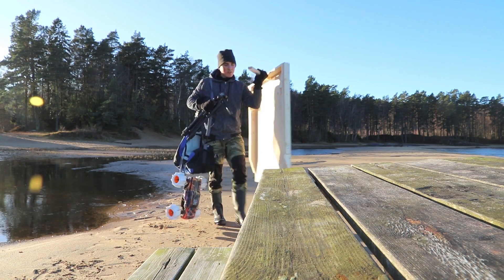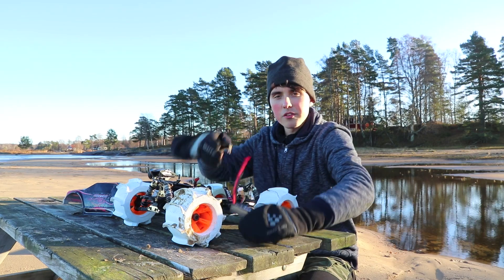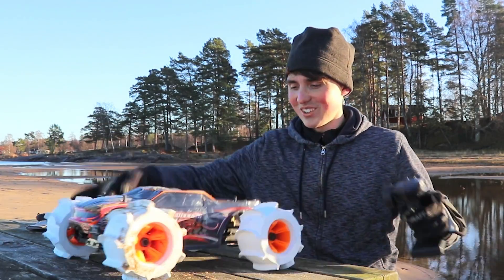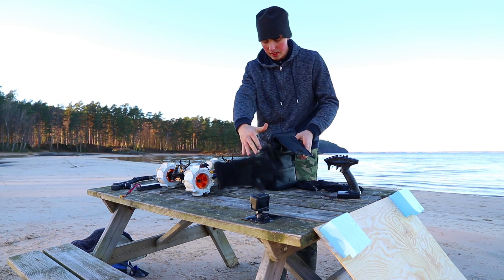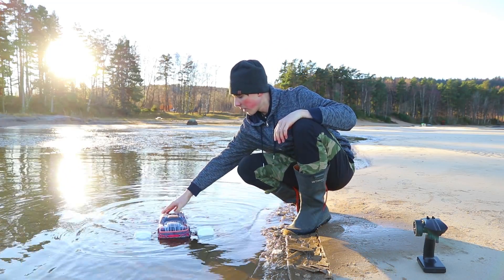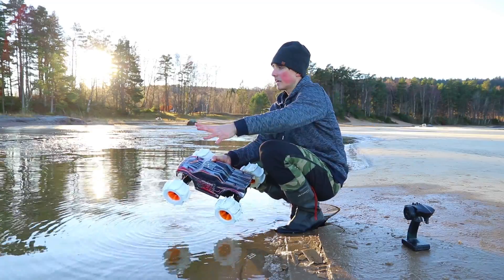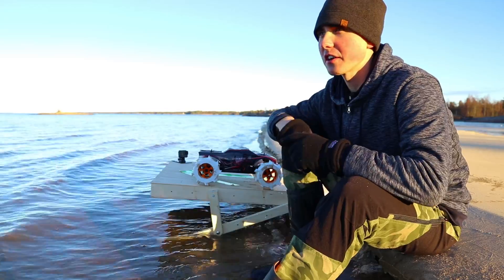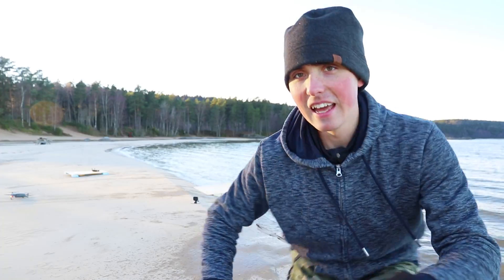3D Printed Hydroplaning RC Car Tires - Driving on Sand!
This is the 3D printed hydroplaning RC car tires versus a ramp. I was curious to know if it would be possible to drive on sand, hit the ramp and then continue driving on water. I also did some more testing with the paddles wheels on sand, both the acceleration and traction was significantly better than the stock wheels. Sweden is freezing and the sand was packed very hard, I will have to do some more testing once the weather improves.